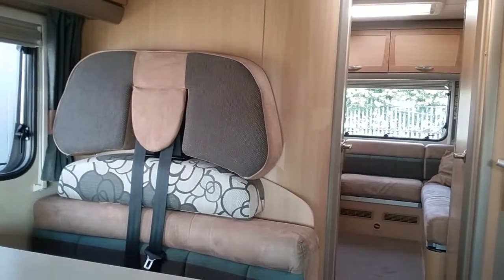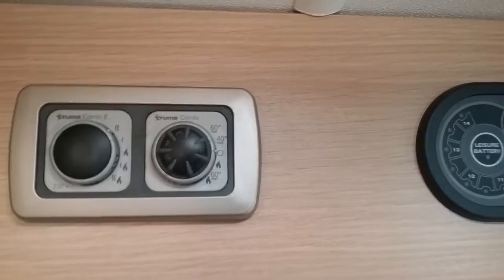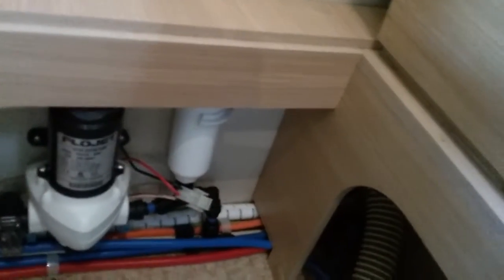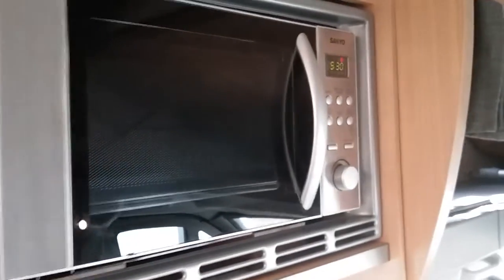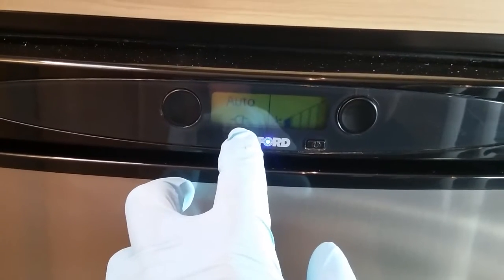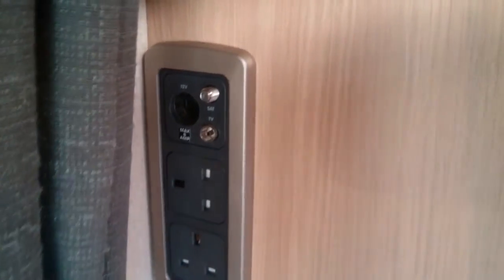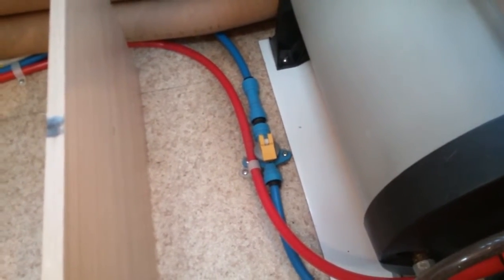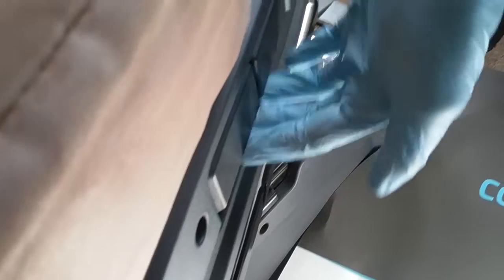49188 Bessacarr E695 inside handover